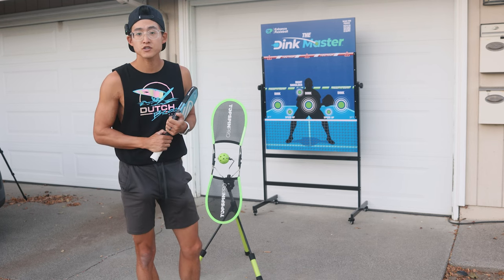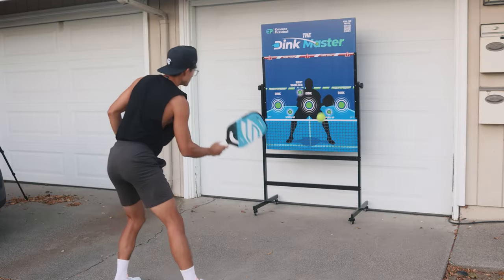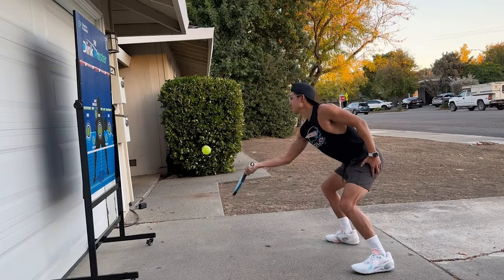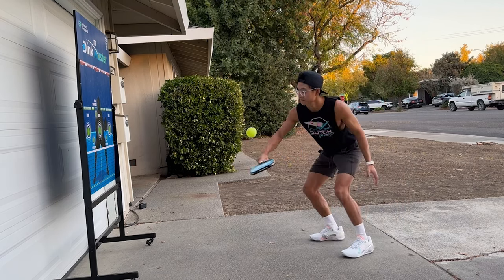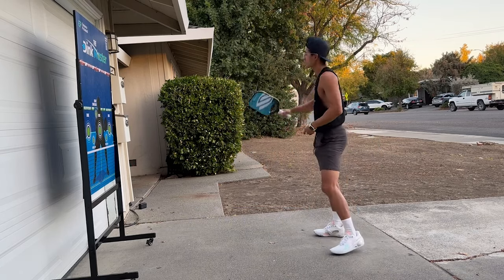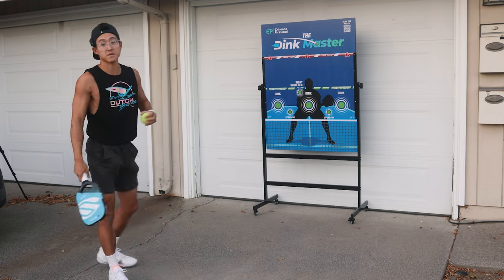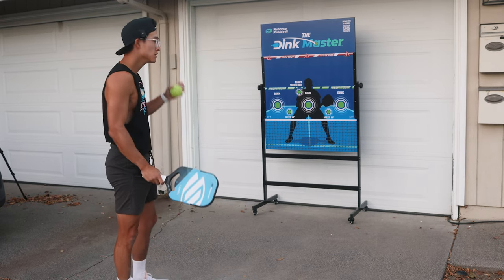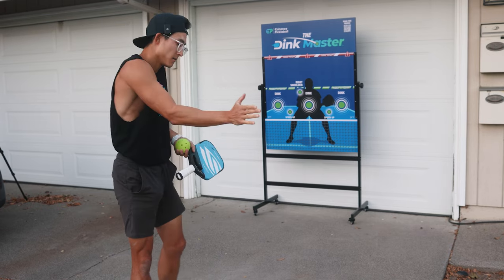THE TOP 5 WALL DRILLS TO DO AT HOME | Pickleball Drills 101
Wall Drills have been absolutely integral to the development of my game. Especially when I first started playing, I felt like my reaction time was always too slow, or I had so many errors. I didn't have anyone to drill with, so I accumulated a whole library full of drills that I can do by myself.

✋ Wilson Overgrip
👟 Babolat Jet Mach 3

Time Stamps:
0:00 - Intro
00:30 - Warm Ups Dinks
03:03 - Volley Dinks
04:30 - Criss Cross Drill
06:40 - Volley Punches
8:25 - Alternating Volleys
9:11 - Speed Up Resets
10:40 - Speed Up Counters
11:07 - Beat the Wall
12:10 - Concluding Thoughts